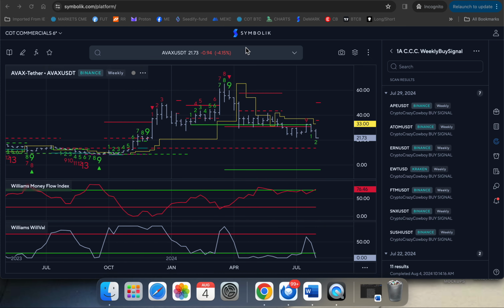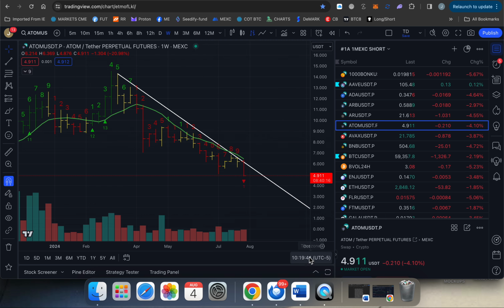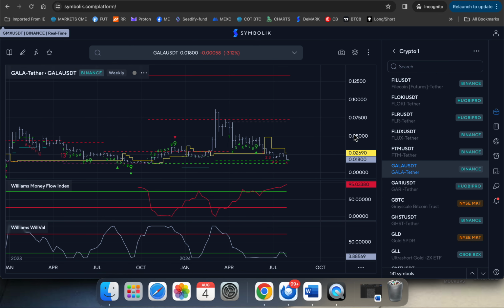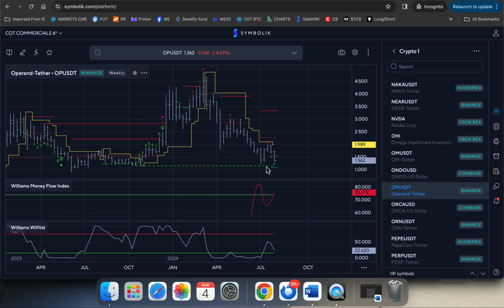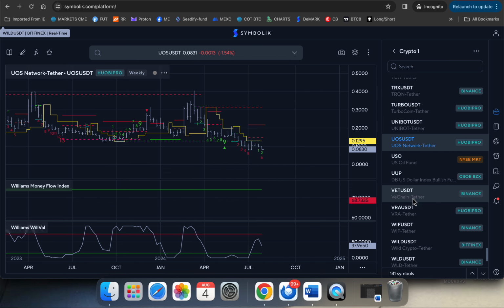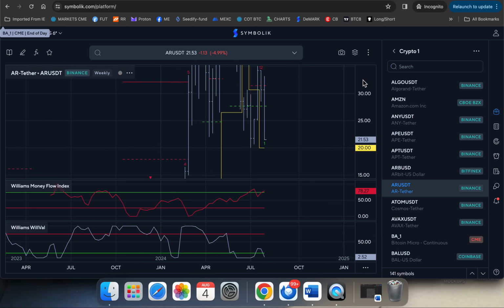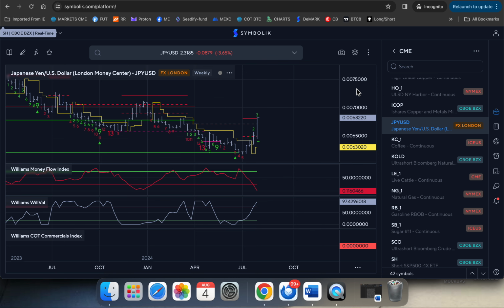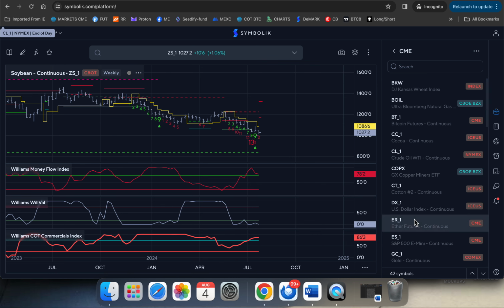BUY ZONE PRICES FOR CRYPTO, CORN, AND WHEAT